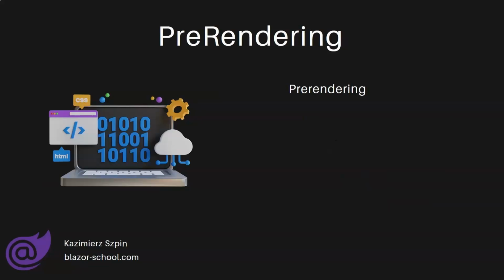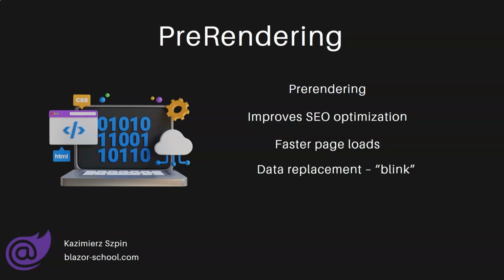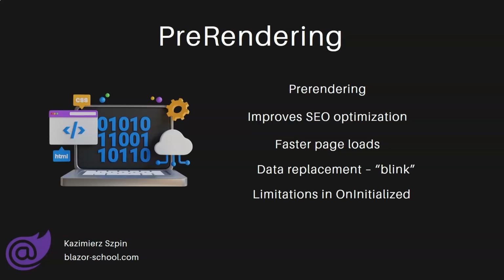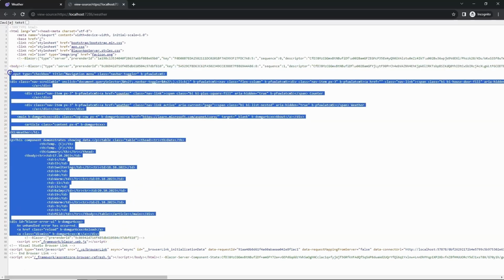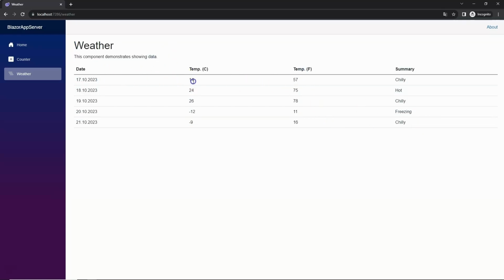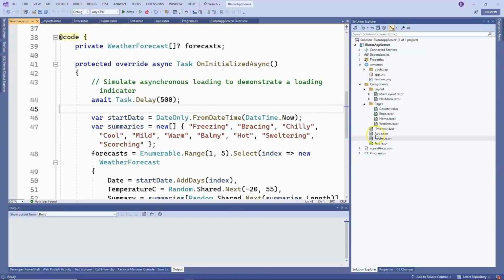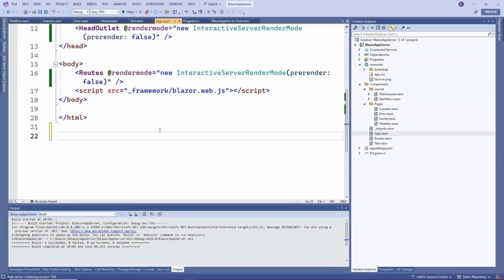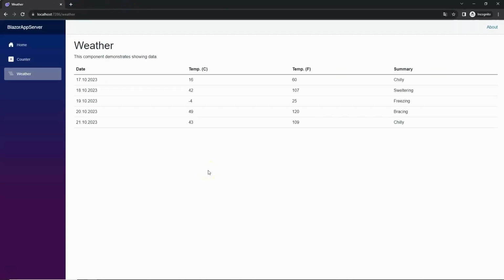Prerendering in Blazor 🚀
In this video, I explain how to use prerendering in Blazor to improve app load times and user experience. Learn how prerendering works, its benefits, and how to set it up in your Blazor applications for smoother, faster performance. This is a great introduction for developers wanting to optimize Blazor apps with prerendering techniques.

Topics Covered:
-What is prerendering in Blazor
-Benefits of using prerendering
-How to implement prerendering in Blazor apps